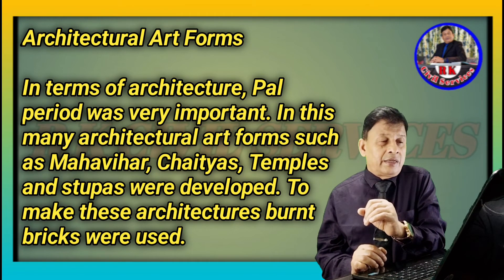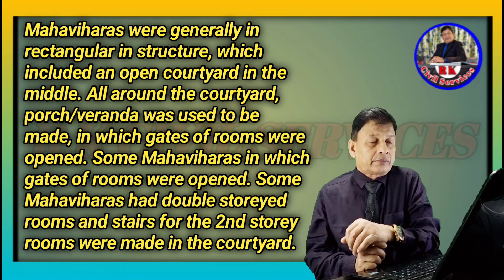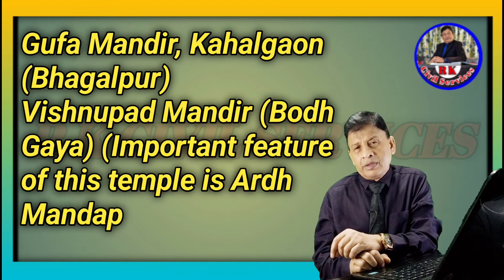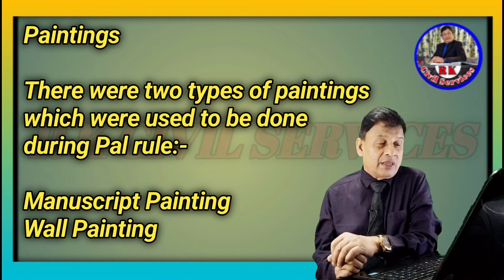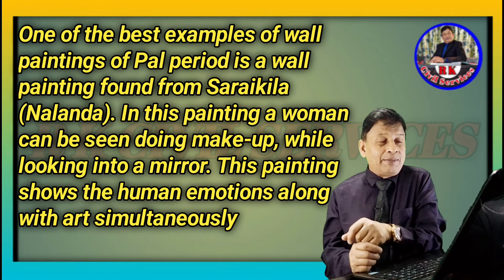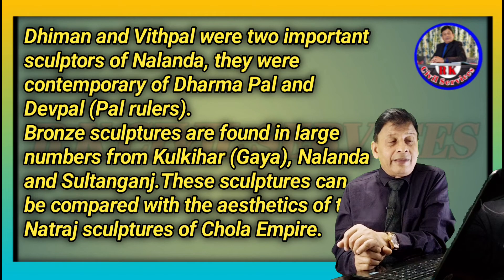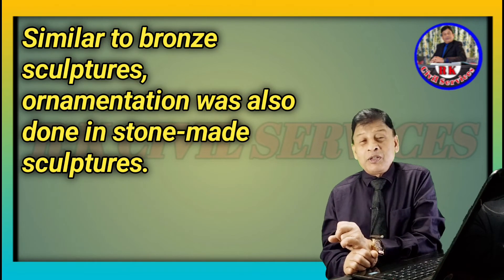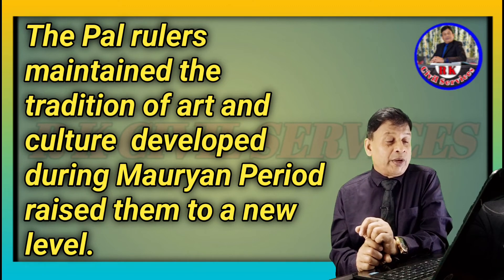" The PALA EMPIRE : Contribution to INDIAN ART & ARCHITECTURE " (# Raj Kumar Sir)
" This lecture on 'The Pala Empire: Contribution to Indian Art and Culture ' is being designed to cater the needs of Civill Services Examinee alongwith Other Aspirants.

           Wish you all the best for your Success

     Raj Kumar
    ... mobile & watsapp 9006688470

you may suggest ' the Topic you need discussion and clarity '